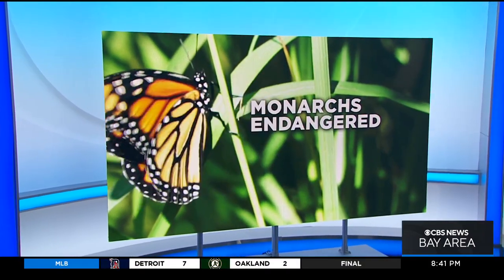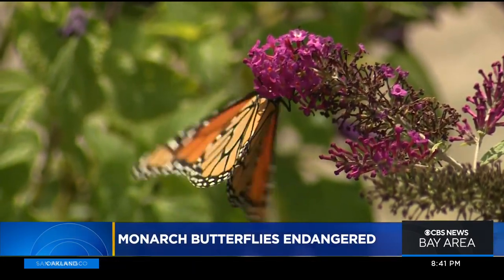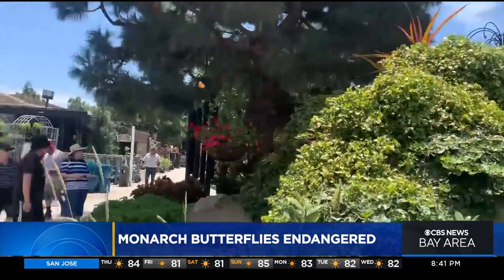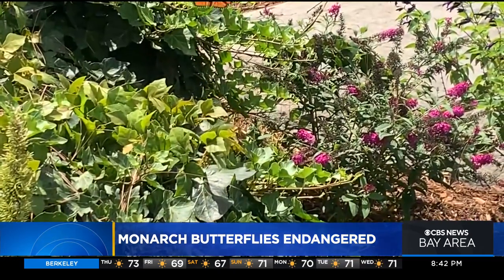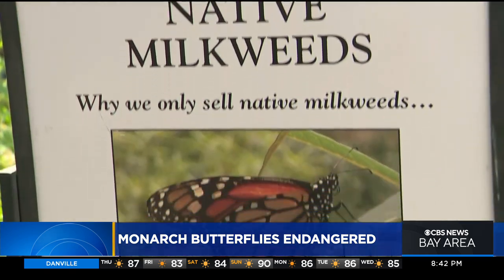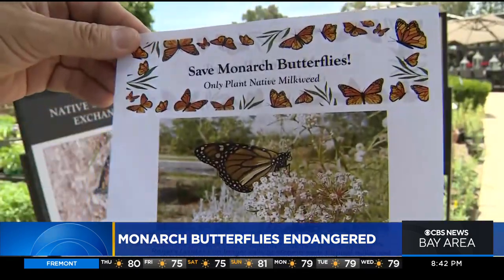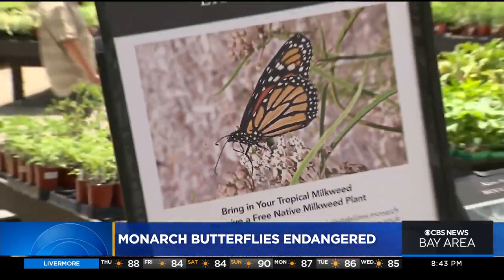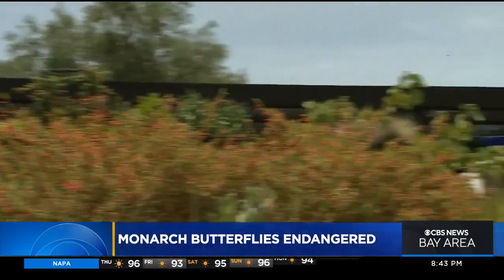Monarch butterfly declared endangered species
The monarch butterfly fluttered a step closer to extinction Thursday as scientists put the iconic orange-and-black insect on the endangered list. (7-21-22)